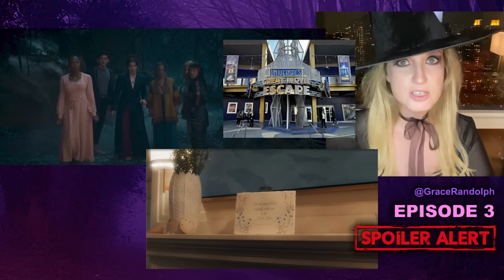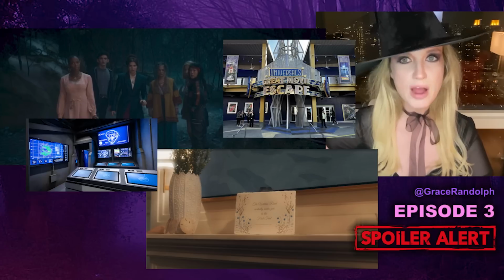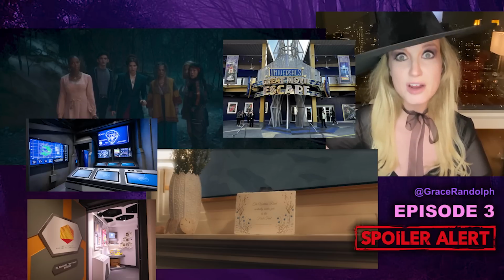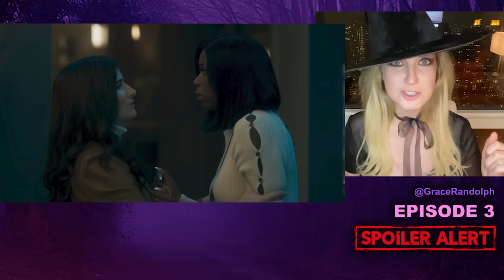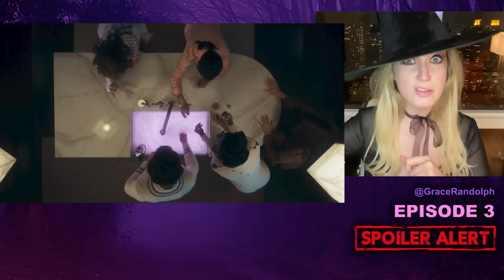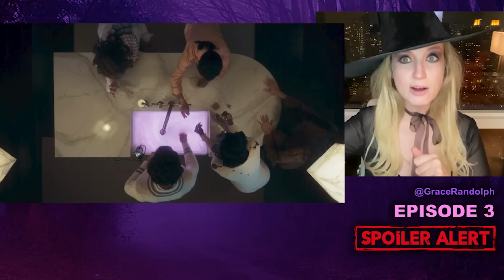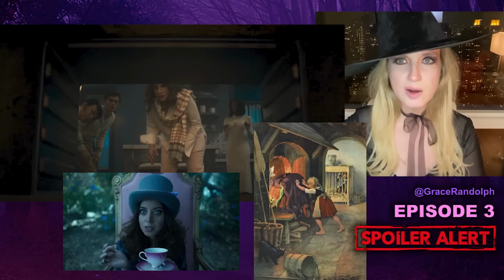Agatha All Along Episode 3 BREAKDOWN - Spoilers! Easter Eggs! Ending Explained!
Agatha All Along Episode 3 today spoilers! Beyond The Trailer breakdown reaction 2024 Disney Plus Marvel MCU! Nicholas Scratch! Mephisto! Wiccan!

Agatha All Along Episode 3 REVIEW today! Beyond The Trailer host Grace Randolph's reaction and review of Episode 3 with spoilers! Marvel, MCU, Disney Plus! Inspiration from the comic books! Is Teen Wiccan, Nicholas Scratch or both? Mephisto mention! Jennifer Kale takes charge as a Potions Witch! Mrs Hart! Share your own reaction as you watch each full episode of Agatha All Along on Disney Plus in 2024!  And be sure to make Beyond The Trailer your first stop for movie and entertainment news here on YouTube today!

Become a BTT Member today!

Interact with host & creator Grace Randolph!